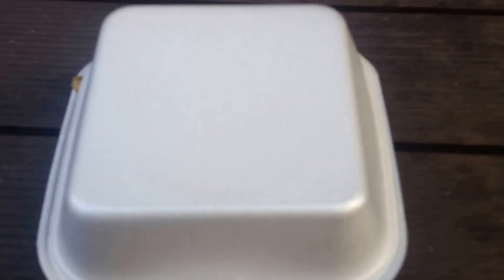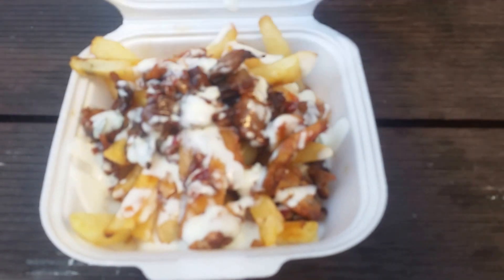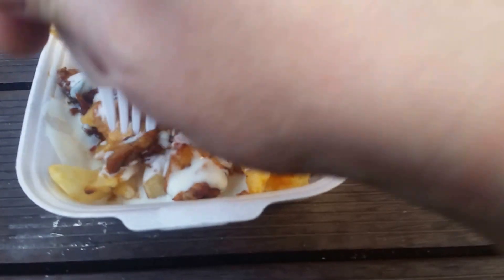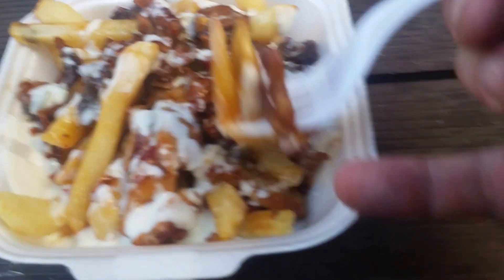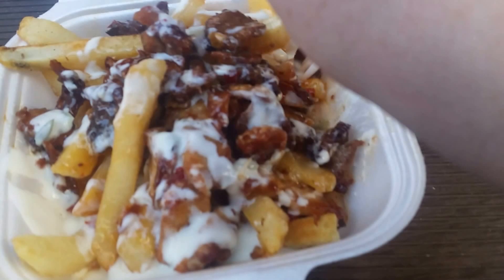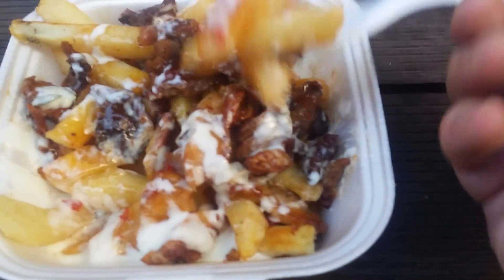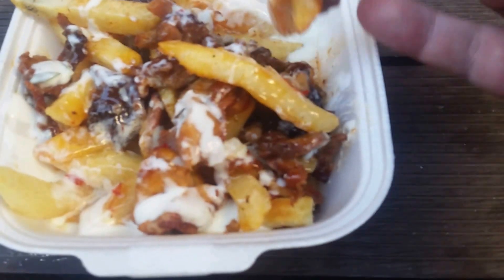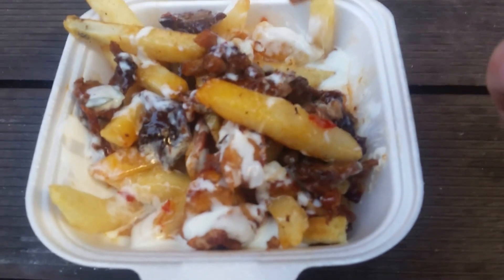AB from Aussie Pizza House, Bank Street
The Aussie Pizza House franchise all do ABs. They refer to this one as a medium when really it's a tiny but cheap 'snack size'. They use sweet chilli rather than hot chilli sauce. In this case they only had two sauces but usually have three. And the meat, of course, is yiros style lamb.